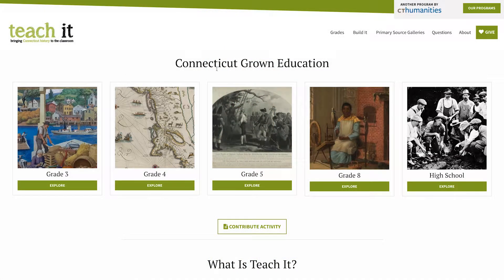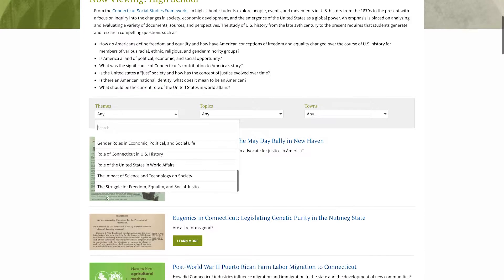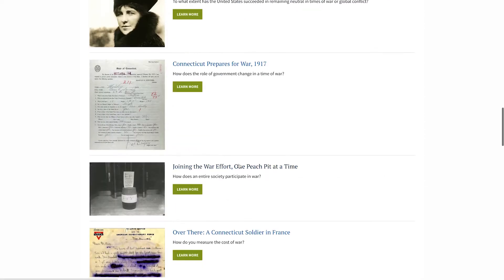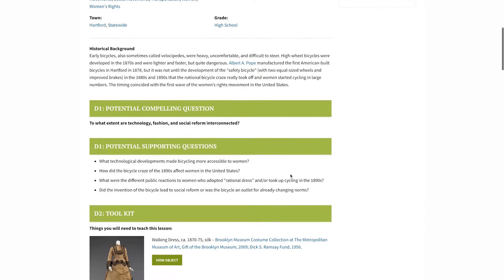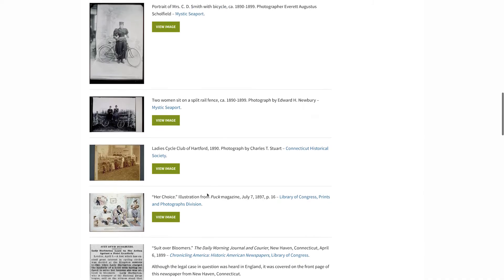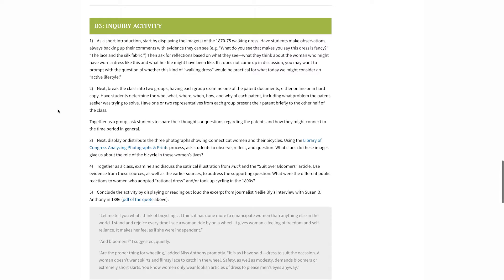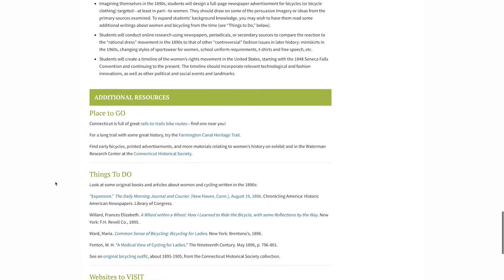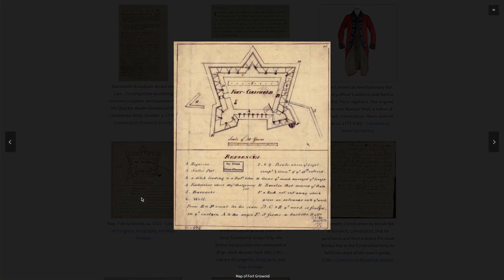Using TeachItCT.org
Learn how to use TeachItCT.org, a Connecticut Humanities program bringing Connecticut history, geography, and civics into the classroom.